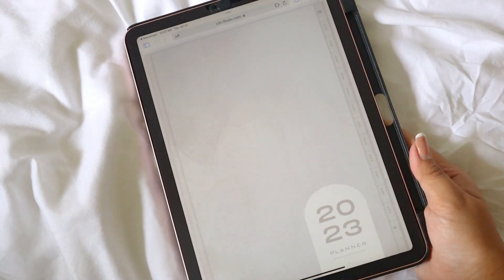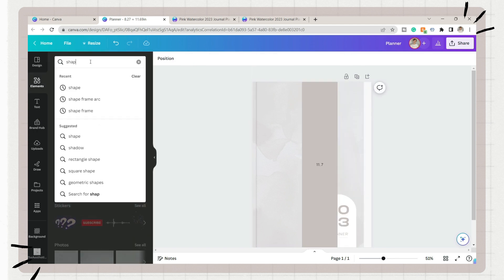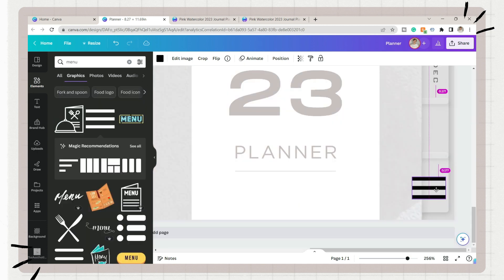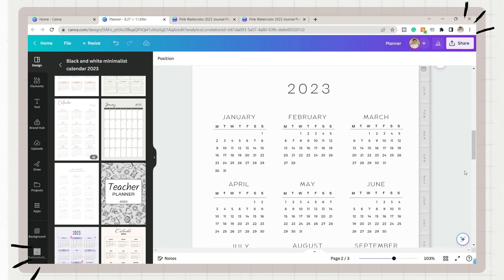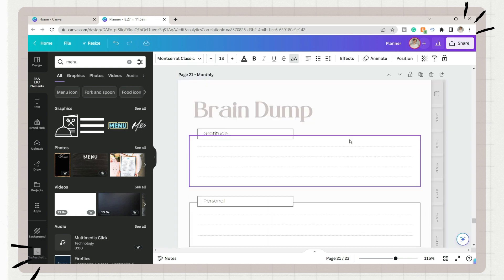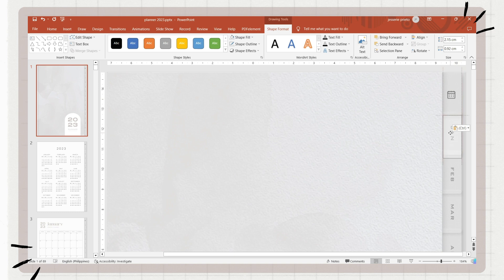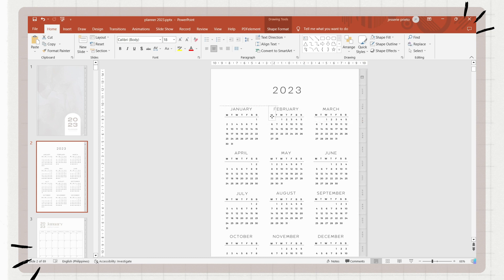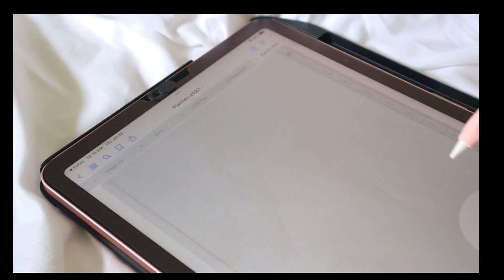HOW TO CREATE A DIGITAL PLANNER USING CANVA AND POWERPOINT (Easy) + Free Template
Hey guys! So for today's video, HOW TO CREATE A DIGITAL PLANNER USING CANVA AND POWERPOINT (Easy) + Free Template, I will share with you an easy way to create your own planner. You can have it for personal use or use it to create and sell your own planner✨

🪜Steps to download the planner🪜
🪜Open the PDF file on your iPad (On Safari)
🪜 Click the share button on the right top most corner
🪜Click open to Goodnotes

⚡Instagram : jesss_diaries (Will make a new studygram account soon)

❓ FAQs❓
❓ What laptop do I use?

*Code: JESSS31

Stay safe!